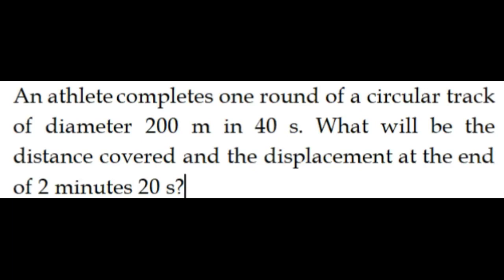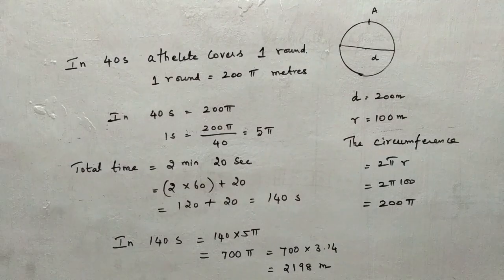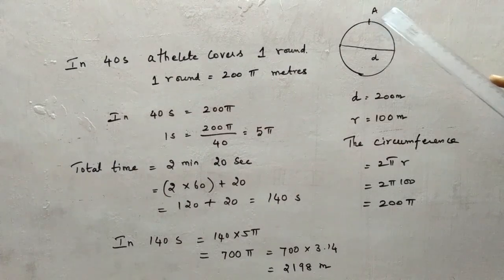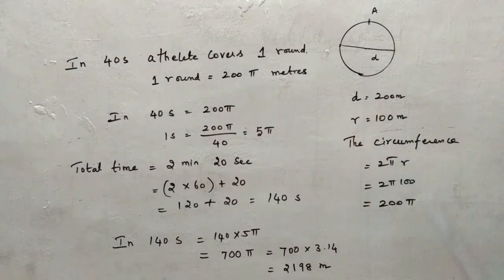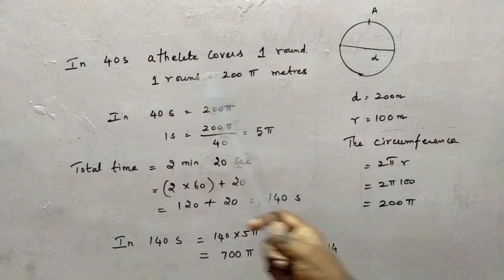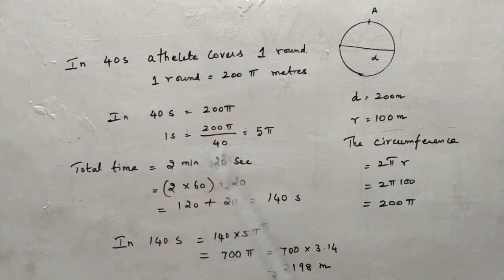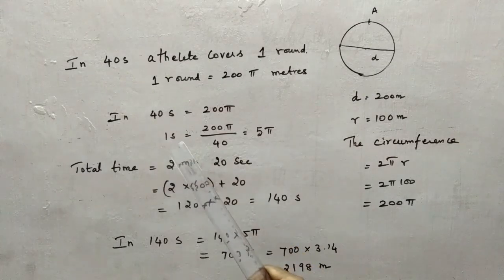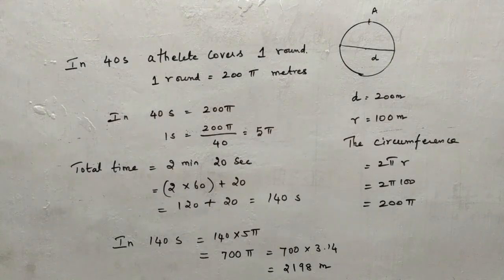CBSE 9: An athlete completes one round of a circular track of diameter 200m in 40s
Question From - NCERT Physics Class 9 Chapter 08 Question – 028 MOTION CBSE, BIHAR BOARD, RBSE, UP, MP,